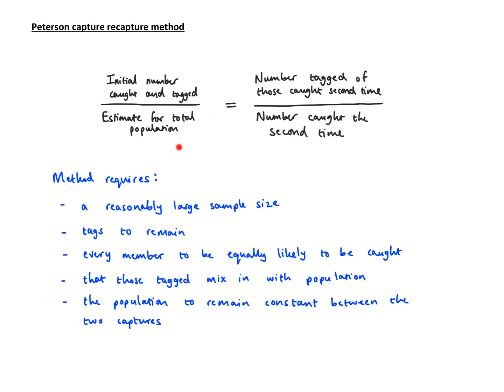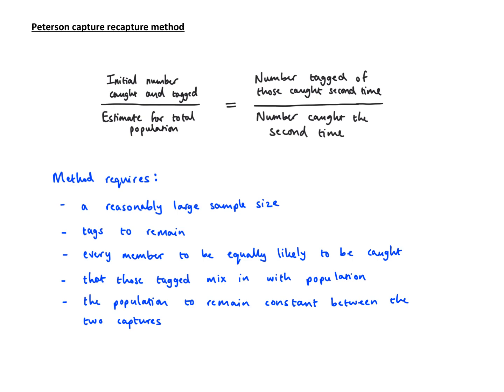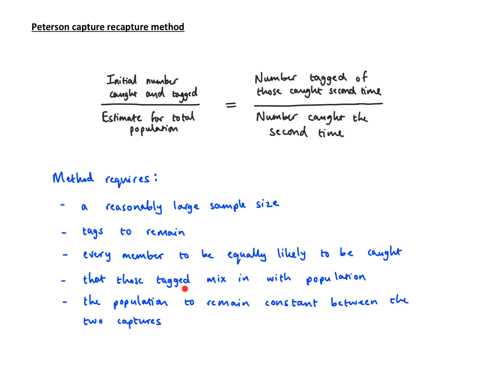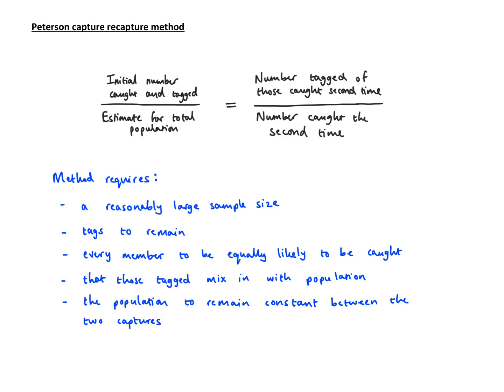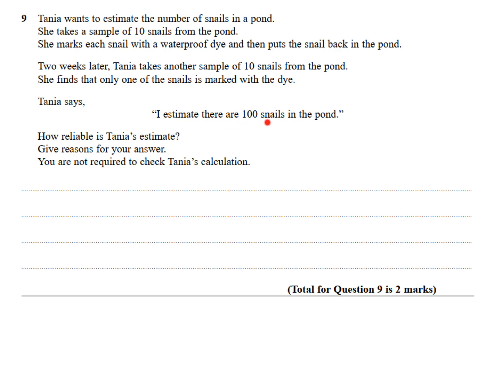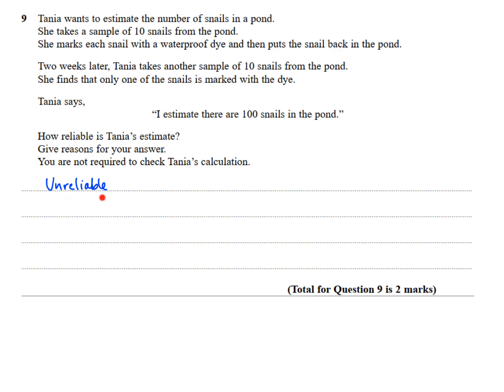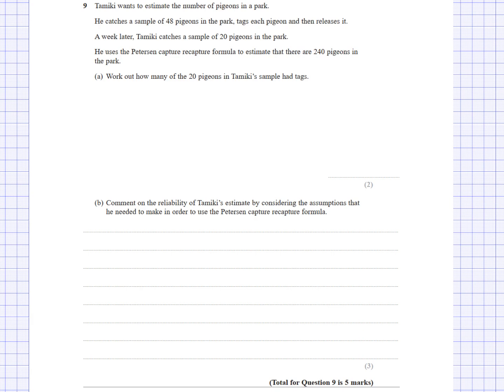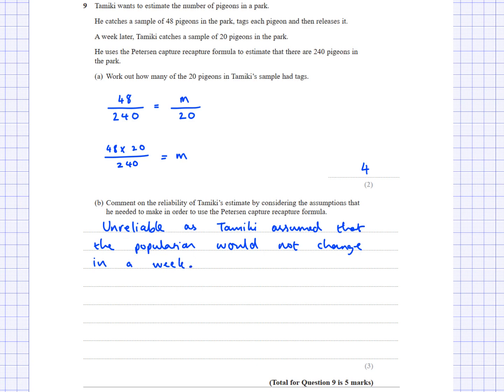GCSE Statistics - Capture recapture (revision)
Capture recapture revision video